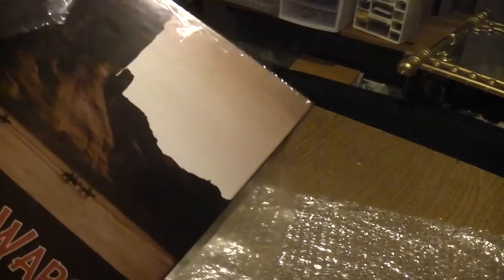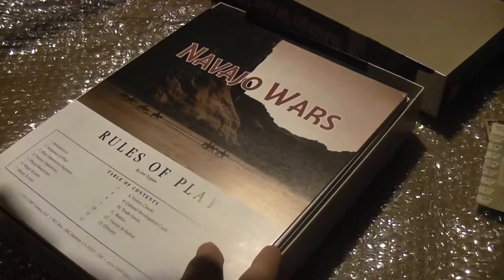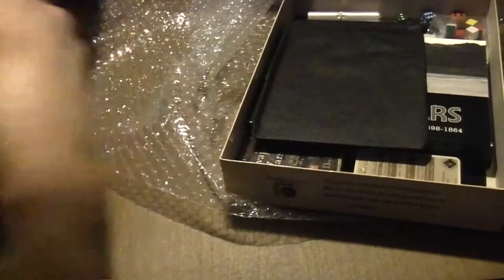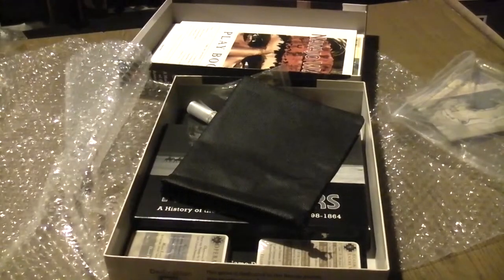TRPMGSMT- Protestant Leg 3- StarMasters! 021- Navajo Wars